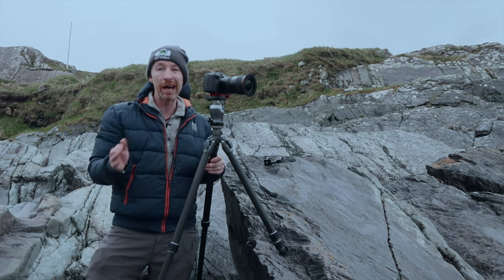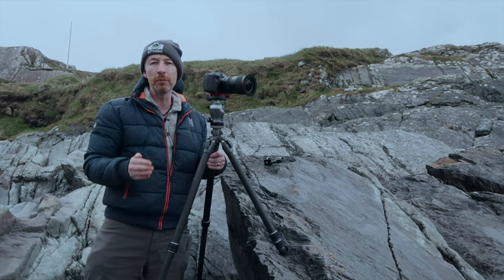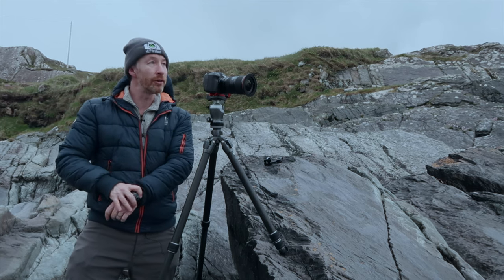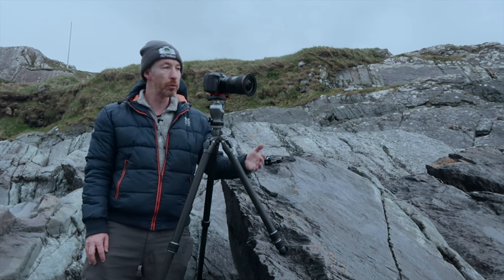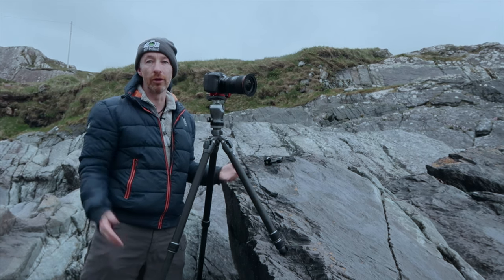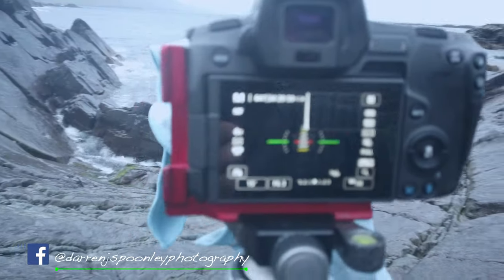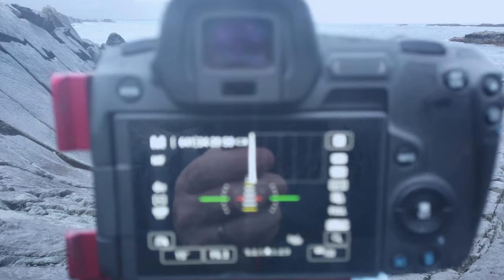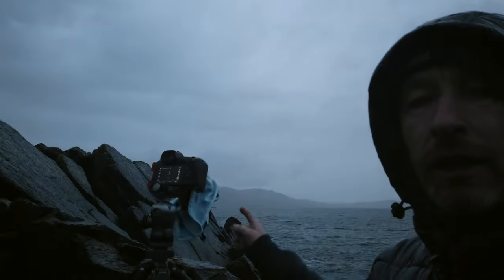I JINXED Myself | MOOD photography in the RAIN | 4K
It's the end of what has been a great day so far, I have visited three stunning locations already and now we are at the final stretch of the day, Sunset !!

I had avoided the rain all day and now that I'd settled for my final destination, I was a bit too hopeful that the forecast would be right.

Not long after arriving at this location, the rain started, and what I thought was just a trickle, quickly turned into quite a downpour, soaking me and my gear.
I pushed on, still firm in the belief that bad conditions do not exist in landscape photography, there is always a shot!!

Lenses:
Canon 16-35mm F4 IS USM L
Canon 24-105mm F4 IS USM L
Canon 70-200mm F4 IS USM L
Canon 50mm F1.8
Sigma 160-600 Contemporary
Sigma 24-70 f2.8
Sigma 24-105 f4

Tripods:
joby Gorillapod 3k Kit

DJI OSMO POCKET